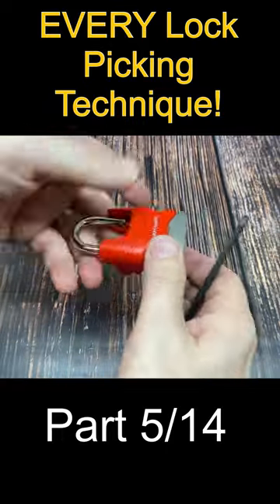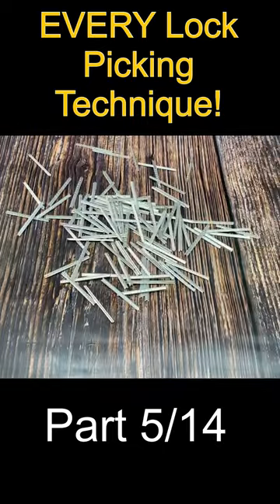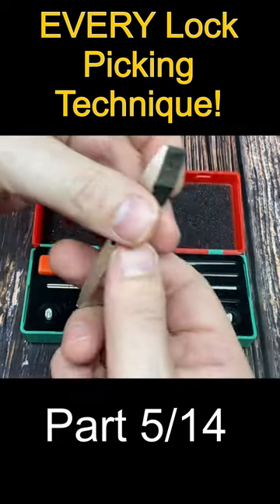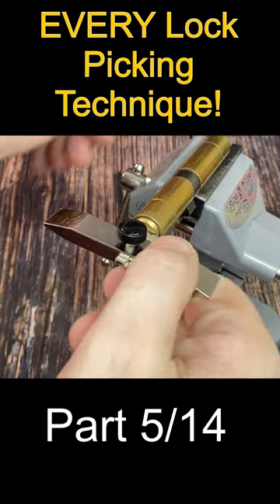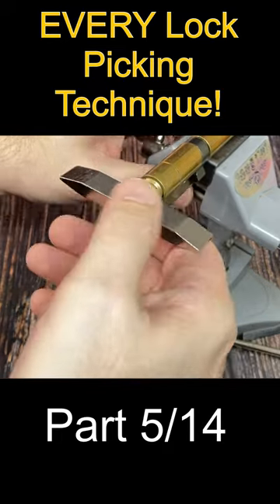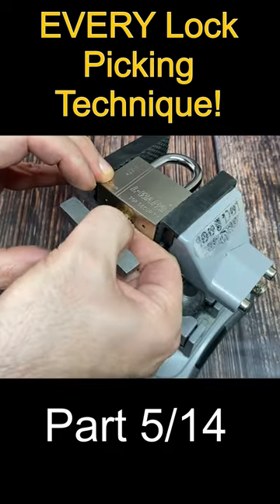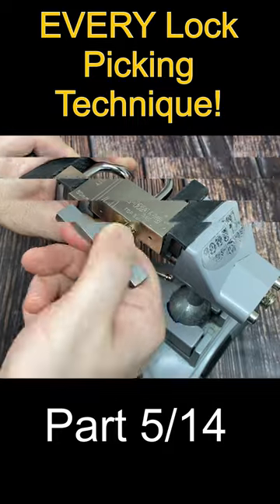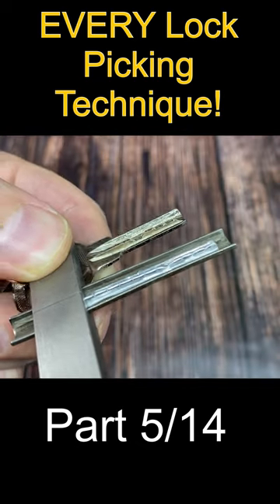EVERY Way to Pick a Lock Part 5